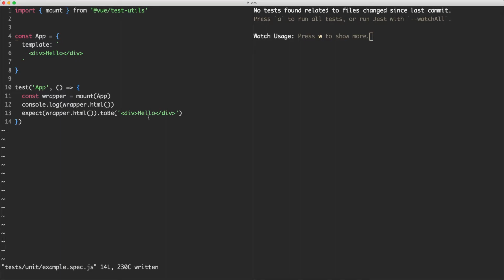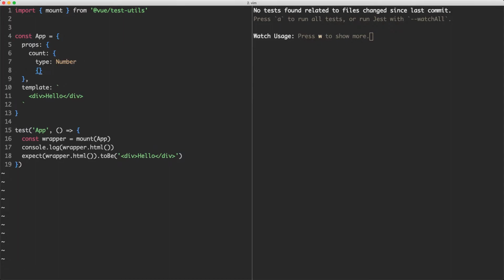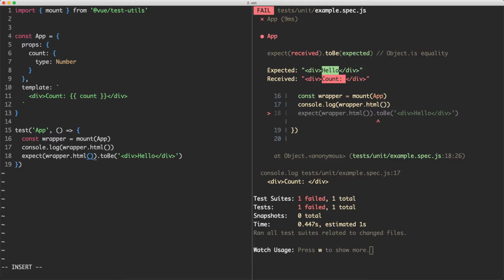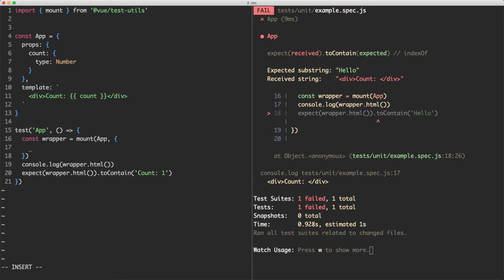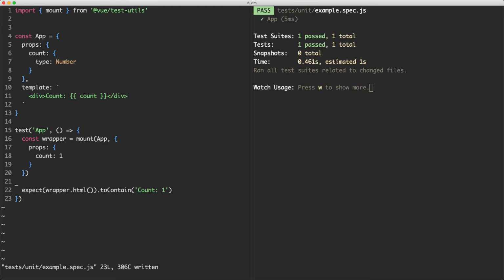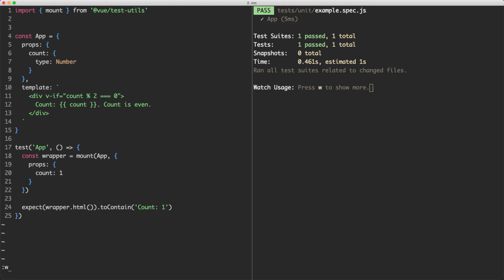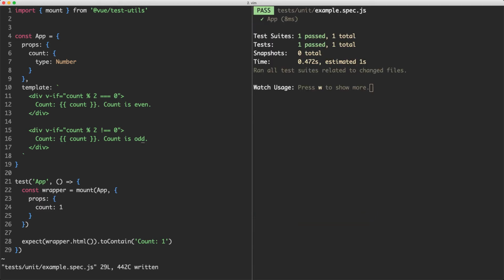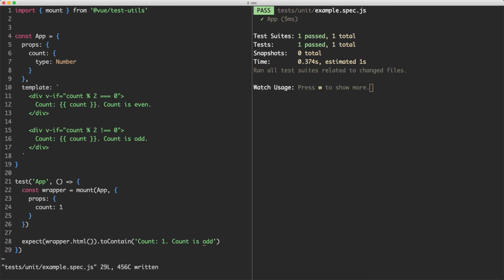[Testing Vue 3 apps] 1.1 - Working with Props